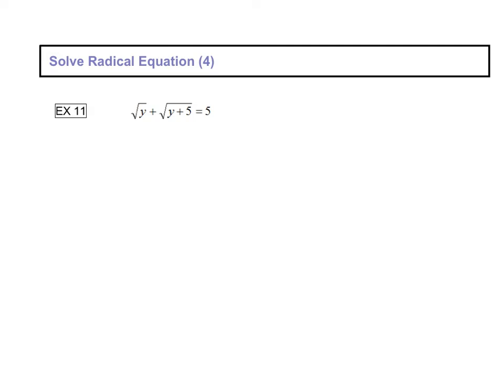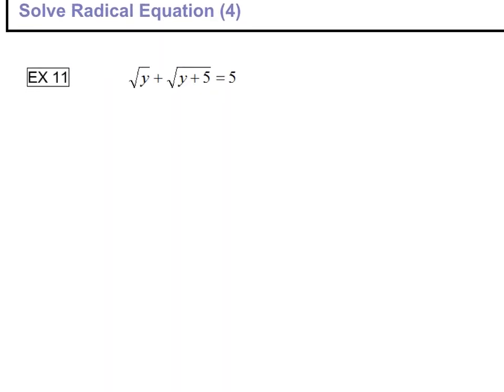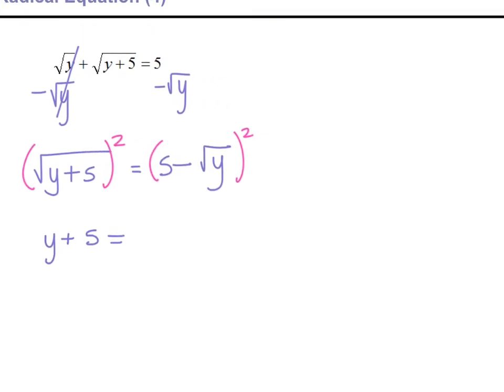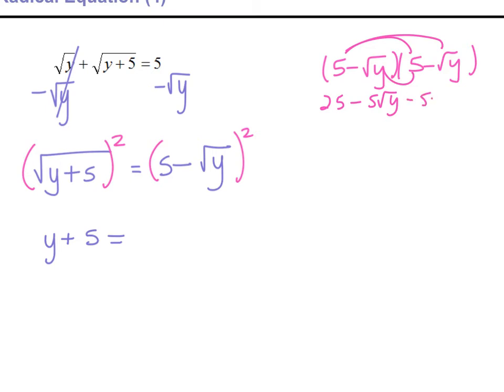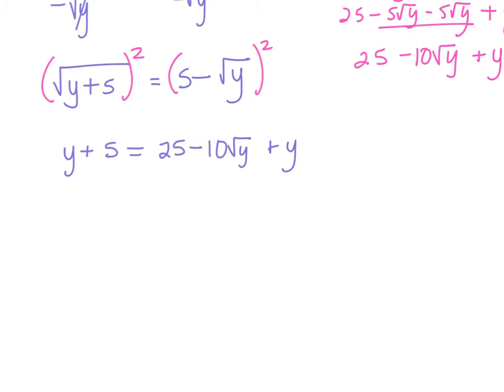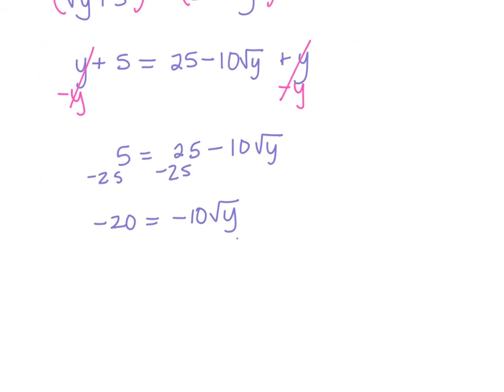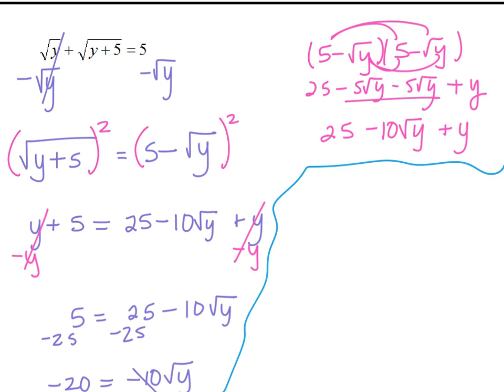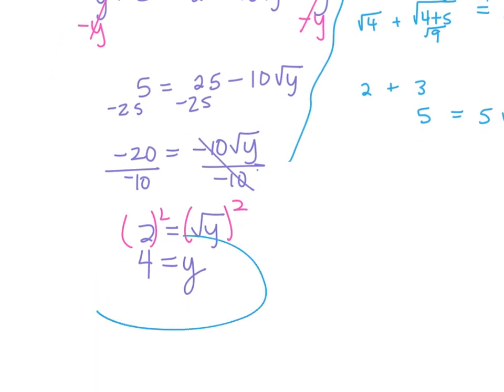Solve Radical Equation (4)